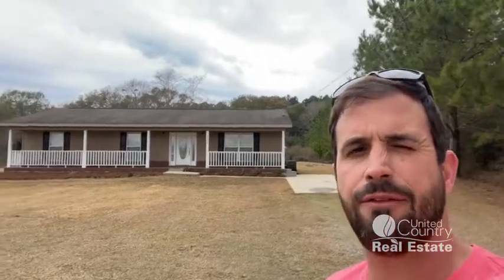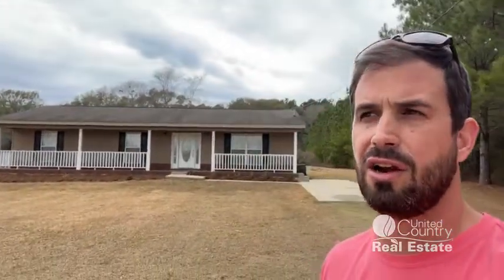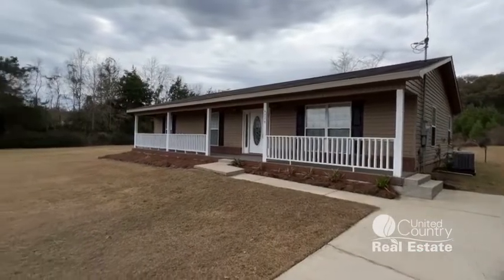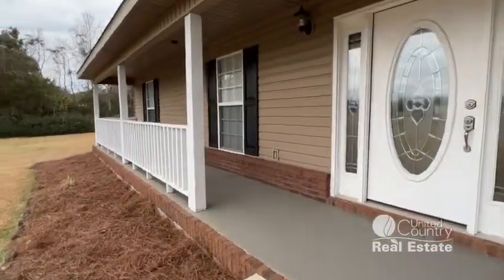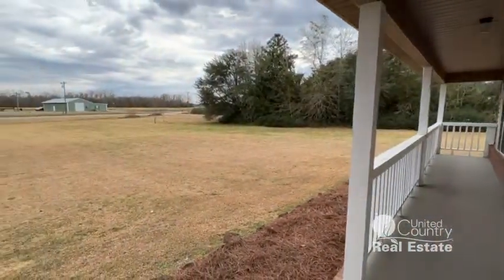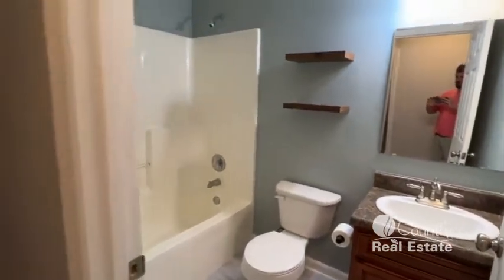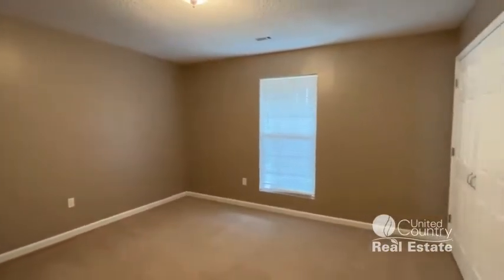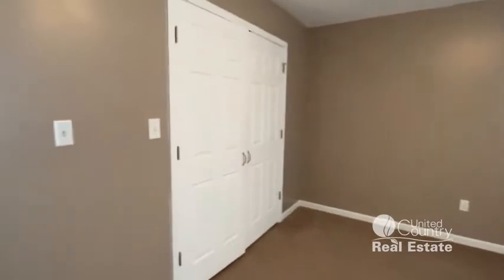Country Home for Sale Samson Alabama - United Country Fulford Realty - David Miller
Country Home for sale just below Samson Alabama.  3bed/2ba home sitting on .94ac lot.

Approx 4 miles to Samson AL and 4miles to the Alabama/Florida state line

1643sqft - Built in 2009 - Vinyl siding - Shingled roof

Nice backyard area w/ large front yard

Carpet in living area and vinyl flooring in kitchen and bathrooms. Stained wood cabinets in kitchen and lots of space.

All the rooms in this home are large and spacious. Each bedroom is large.

United Country Fulford Realty
FulfordRealty.com